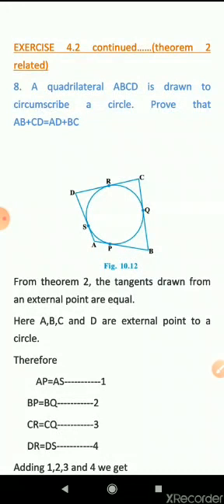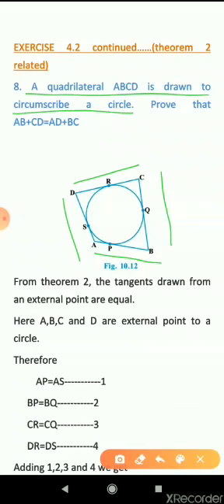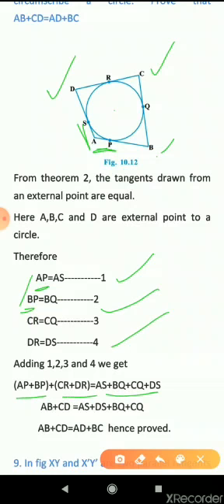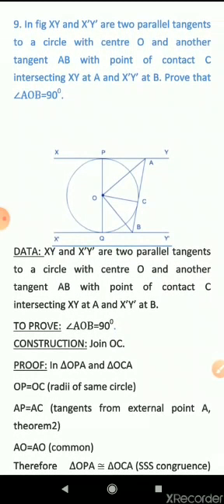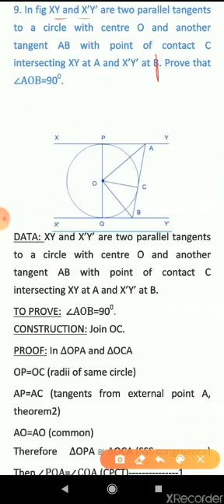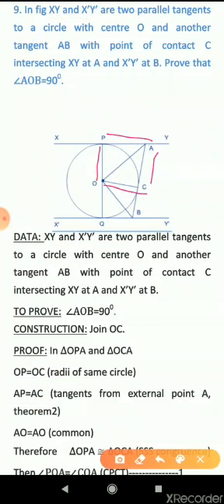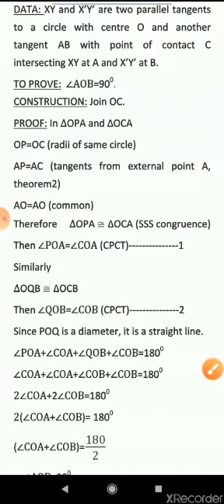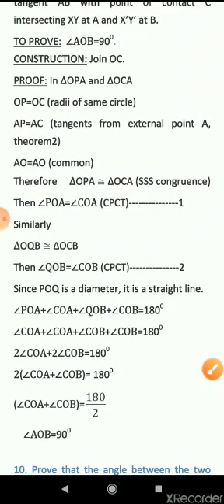Class X Circles Ex10.2 Q8,9